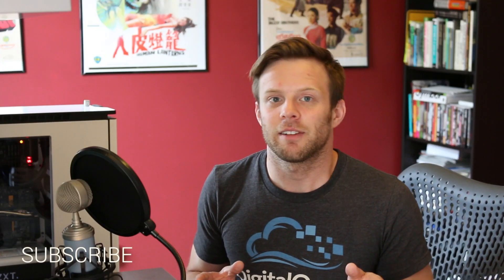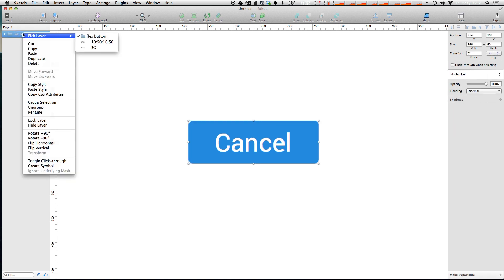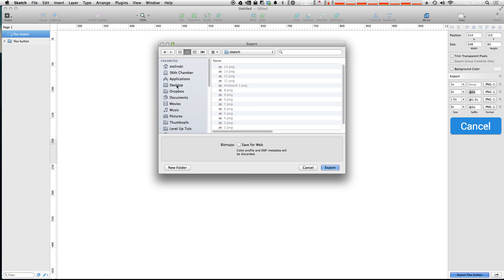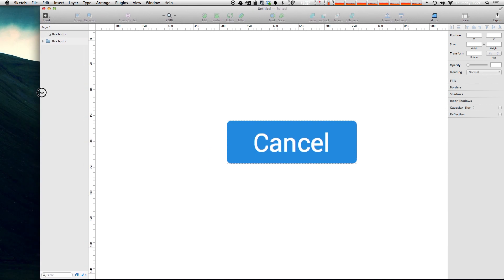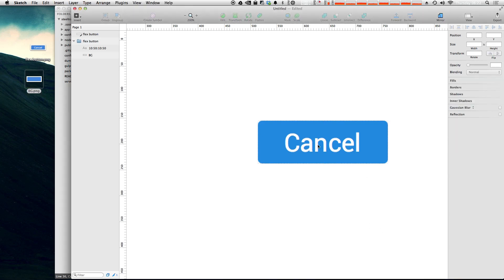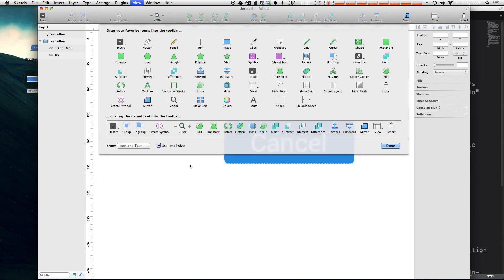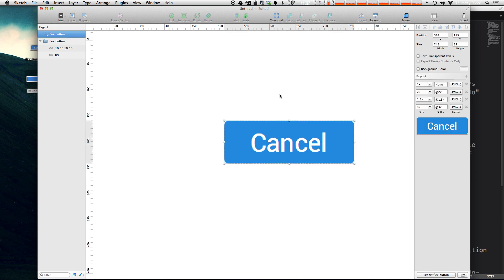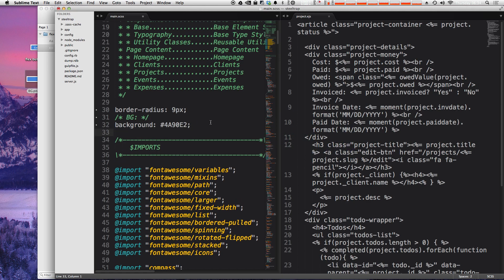Sketch App Tutorials #16 - 5 Extremely Useful Tips & Shortcuts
In this Sketch App video tutorial, learn how to supercharge your Sketch 3 workflow with these 5 great tips. 5. Copy To CSS

1. Multiple Resolution Export
2. Drag To Export
3. Quick Keys for Inserting
4. Toolbar Customization